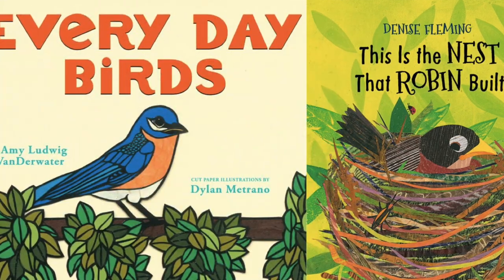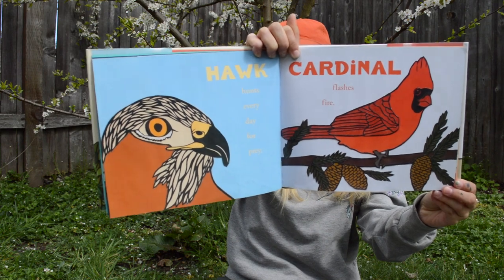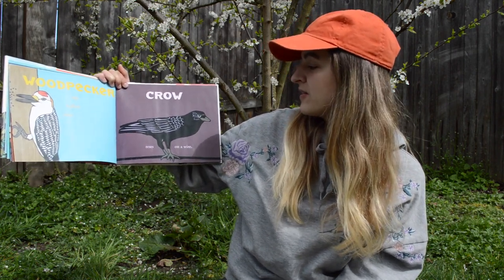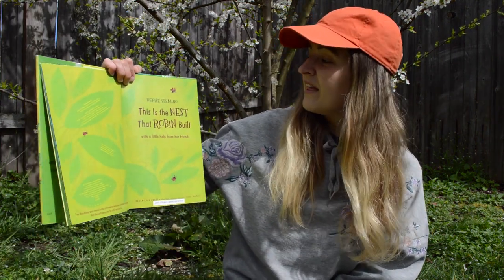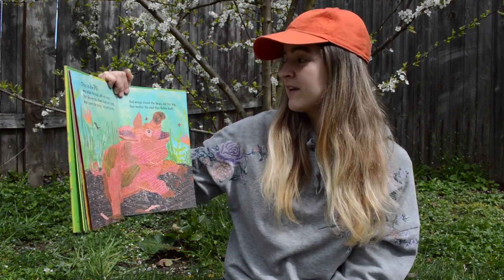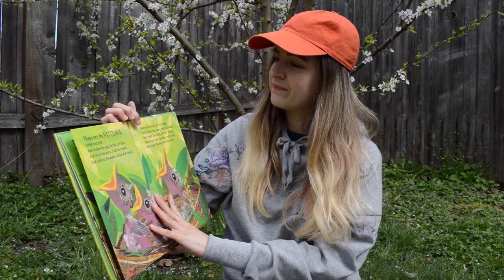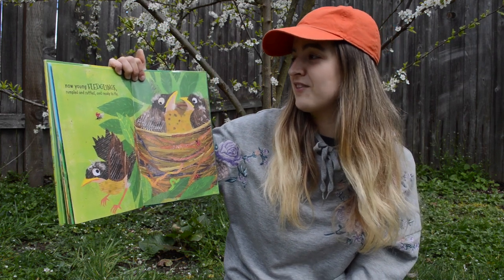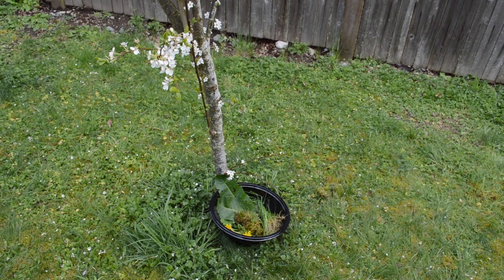PNWK Story Time: Birds & Nests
Books: Every Day Birds by Amy Ludwig VanDerwater
This Is the Nest That Robin Built by Denise Fleming

Read by Miss Sophia with Premier NW Kids

Activity: Gathering Nest Supplies
Materials: Bowl or Container (that can be left outside), Nature Materials